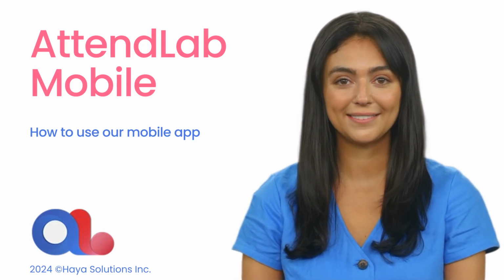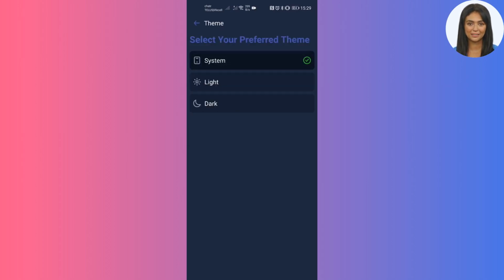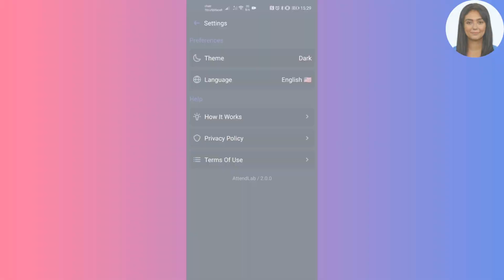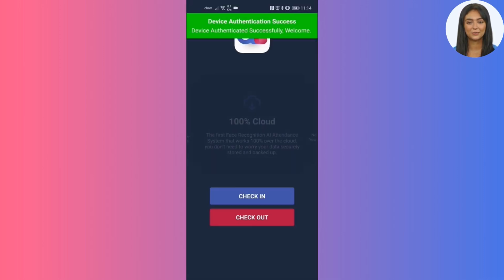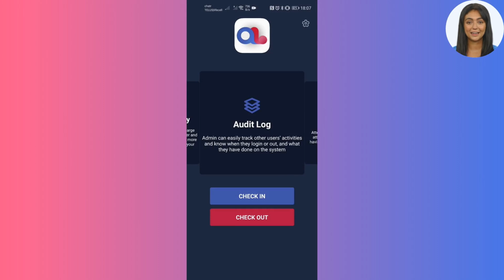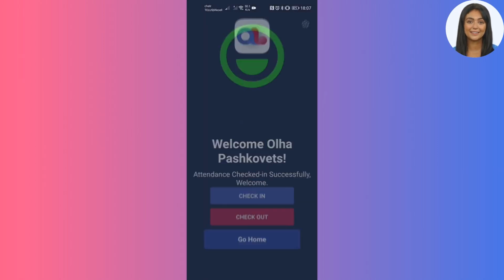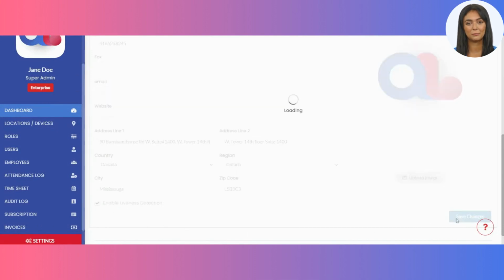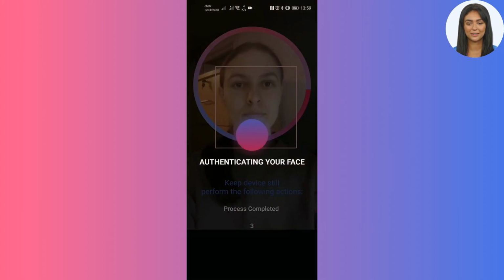Mastering AttendLab Mobile A Quick Start Guide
00:00 Introduction
00:07 Subscription Plans
00:28 Free Plan Account Creation
00:40 Email Confirmation
00:56 Create Account in Our Mobile App
01:15 Login to the App
01:26 Password Recovery Process
01:40 Help And Support
01:47 Explore Our YouTube Channel
01:57 Contact Information